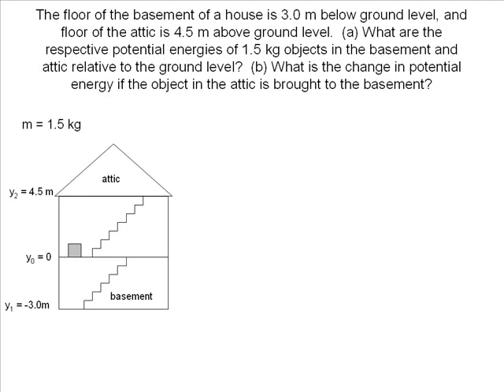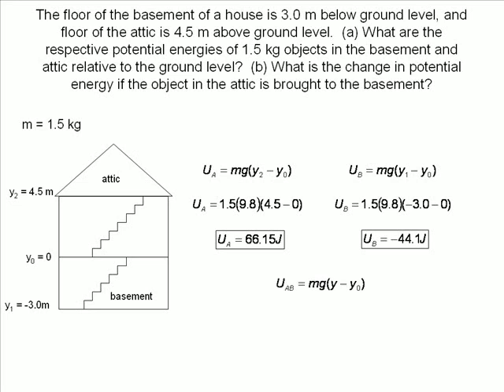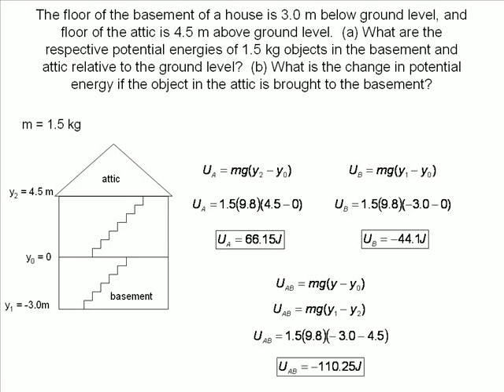Potential Energy2 animated physics problems solved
Work and Energy Potential Energy animated physics problems solved